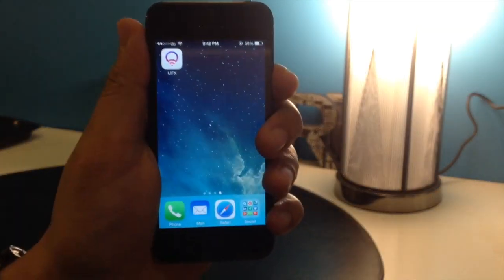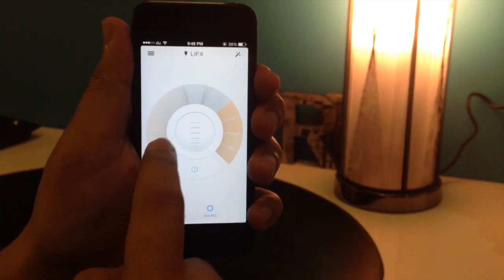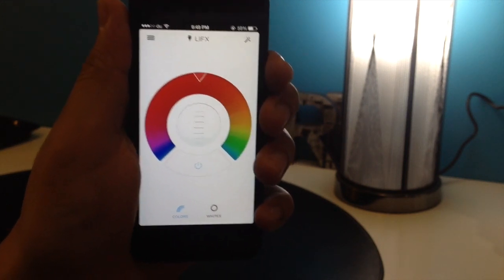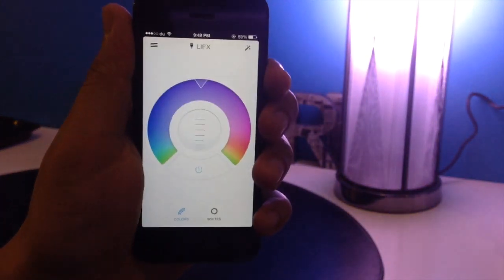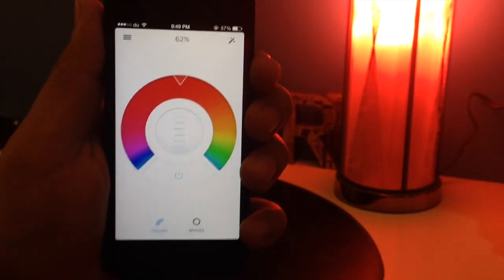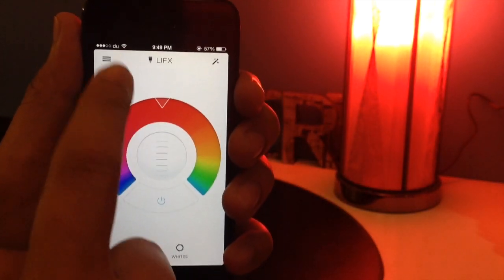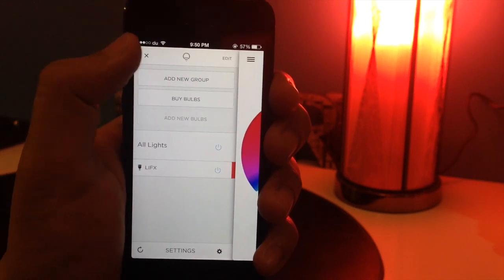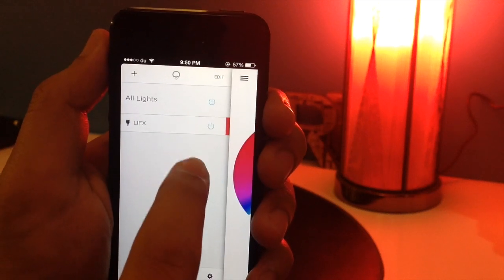LIFX Lightbulb Review Part 2 (iOS/Android App Controlled) - App Walkthrough and Upcoming Features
We take a hands on look at the LIFX lightbulb (Philips Hue like bulb) which can be controlled wirelessly using apps for iOS and Android. In part 1, we check out the bulb and its packaing. In part 2, we will take a look at the app and how the bulb works.